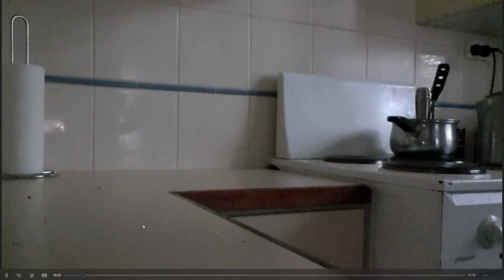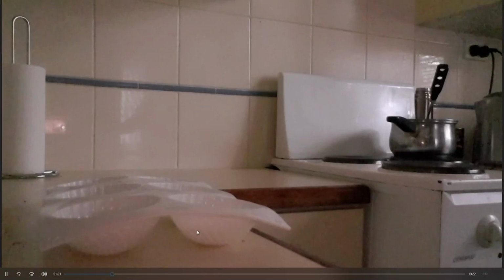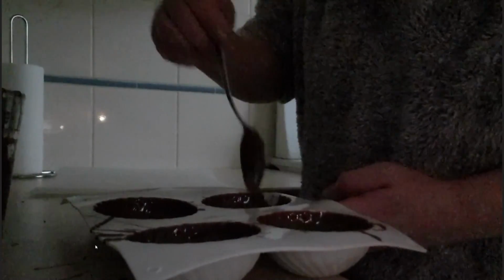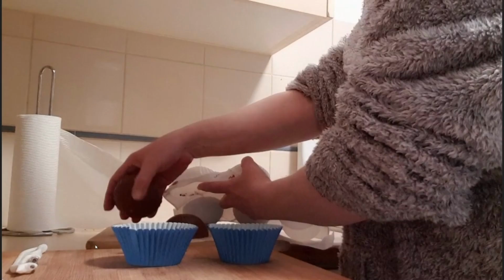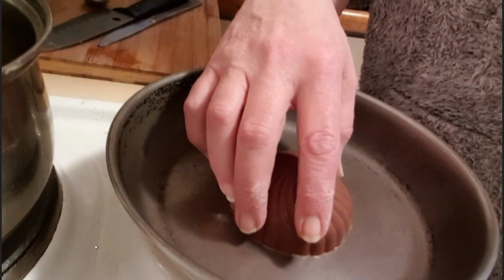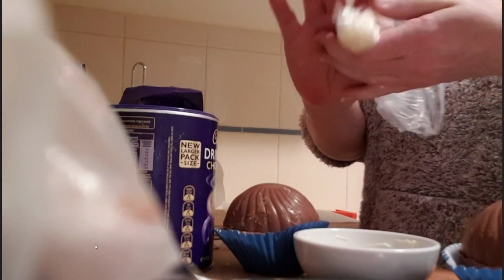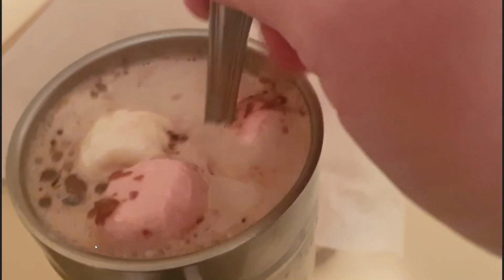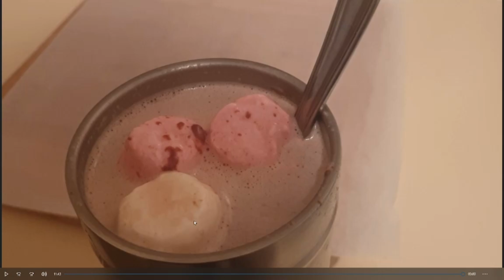Hev's Cooking Adventures. Hot Chocolate Bombs? 😂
Hey guys, they look more like UFOs or little planets. 😂👍
This video is opinion only.